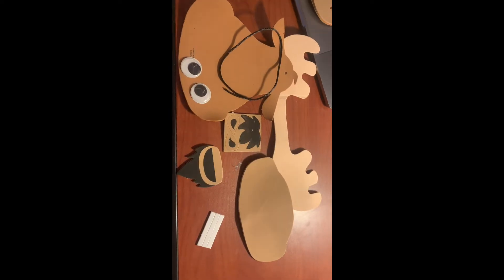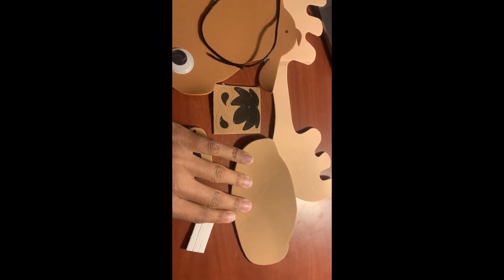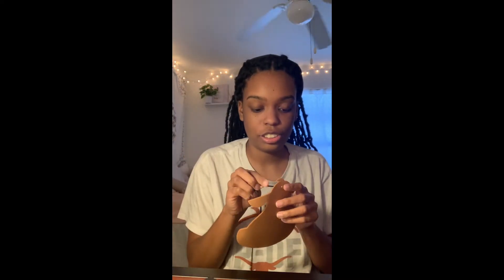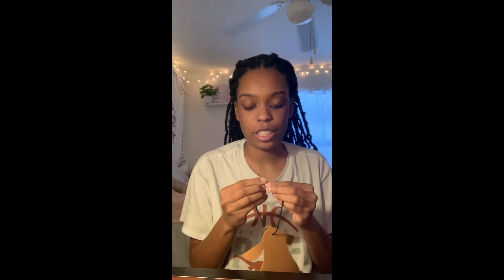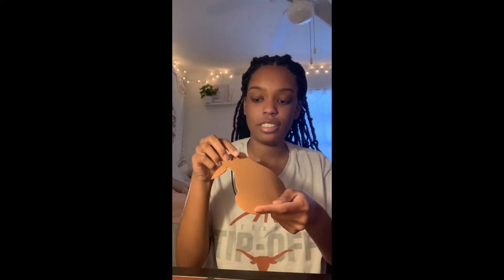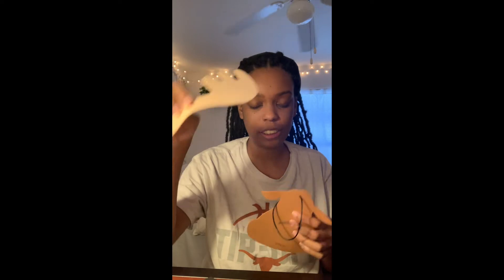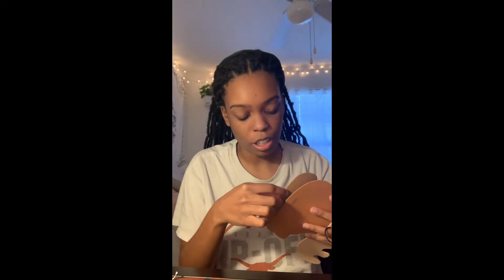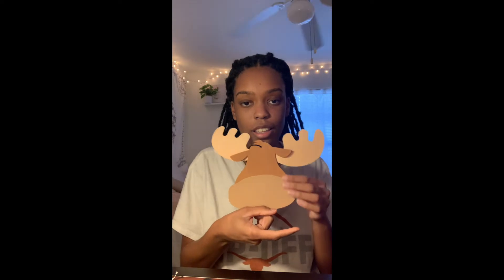Moose Project 1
Moose Project

Time Needed: 5 min

Activity Overview: In this activity, students will learn how to construct a moose head.

Materials:  Materials provided.

Key Vocabulary Terms/Academic Language: Art

Time Needed:  20min

Steps:
STEP 1: insert spring on top of a moose head

STEP 2: Attach adhesive and antlers to back of moose head

STEP 3: Attach the lower mouthpiece

STEP 4: Add adhesives to back lower section of moose head to apply chin hair

STEP 5: Attach hair to the top of the moose head

STEP 5: Attach nostril to lower mouth section

STEP 6: Glue down eyes

Time Needed: 10 min

Reflection: Scholars can reflect on what they liked best, least, what they would do differently, etc.

Clean Up

TEKS

§110.1. Implementation of Texas Essential Knowledge and Skills for English Language Arts and Reading, Elementary, Adopted 2017.